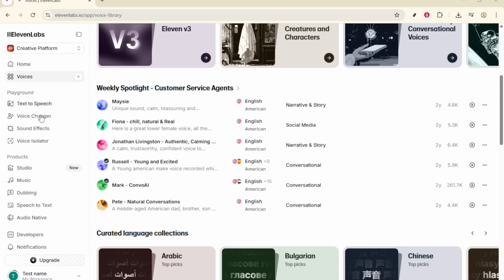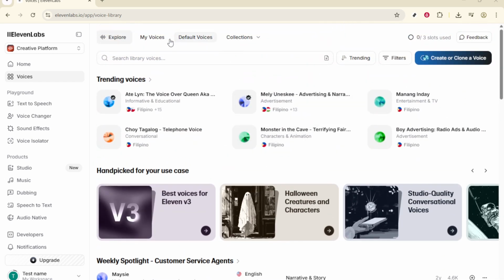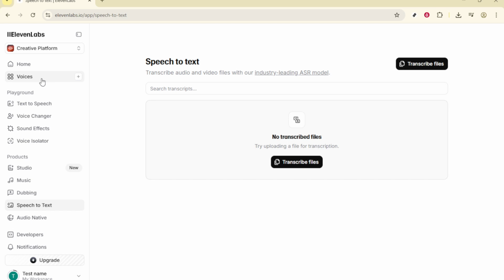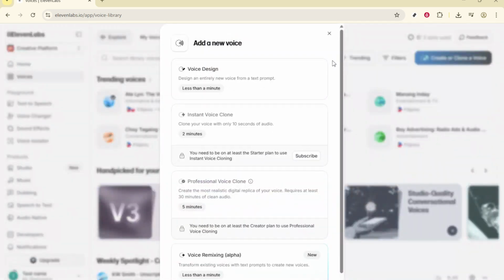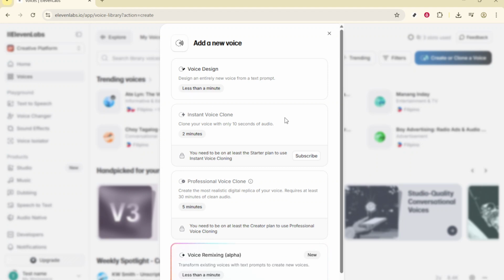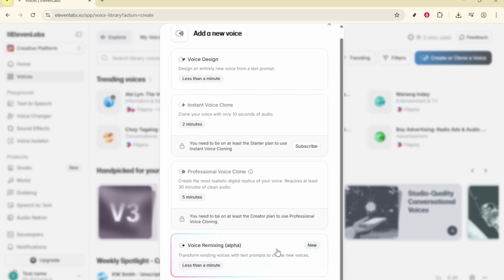How to Change Voice in ElevenLabs [2025 Guide]